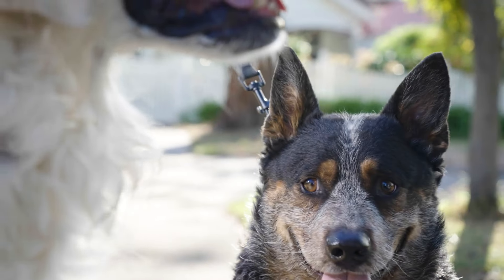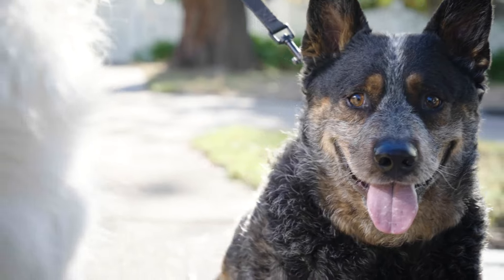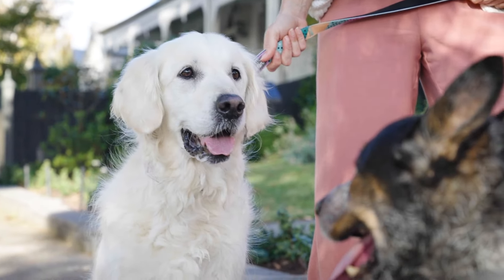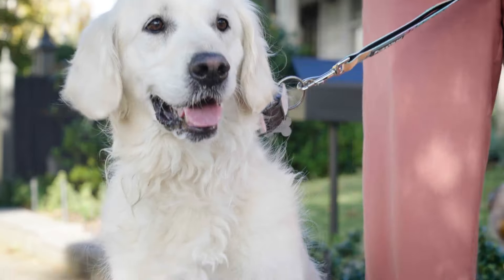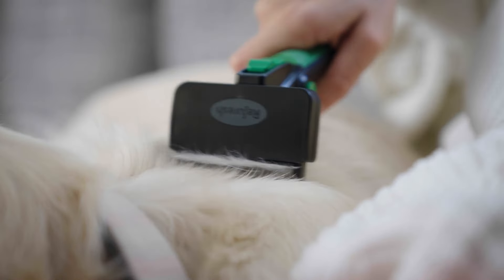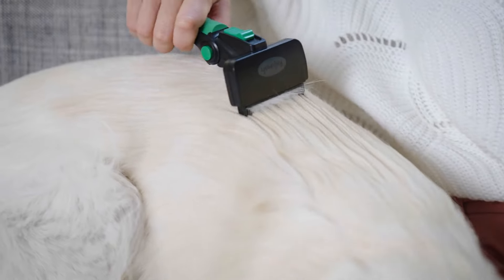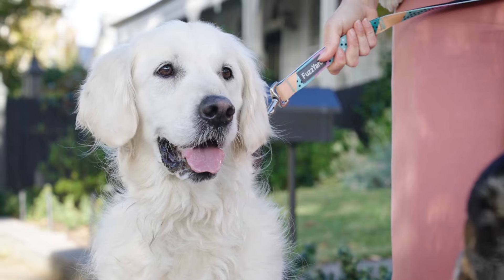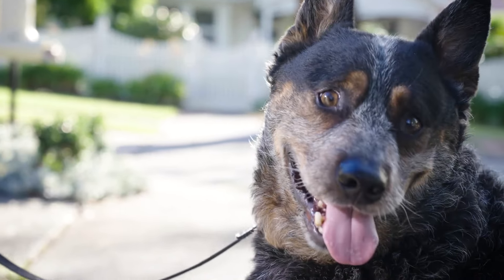Refuresh deshedding dog brush - a dog's perspective! The best deshedding tool for dogs.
Knotted coat after one prance at the park? Hair all over the house?  You need Refuresh!